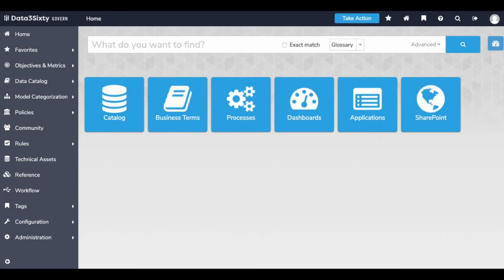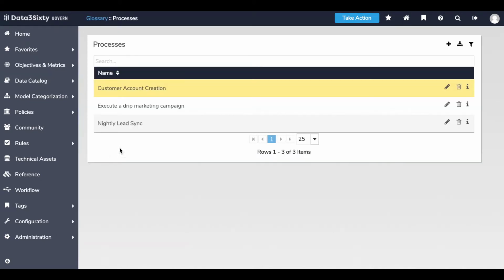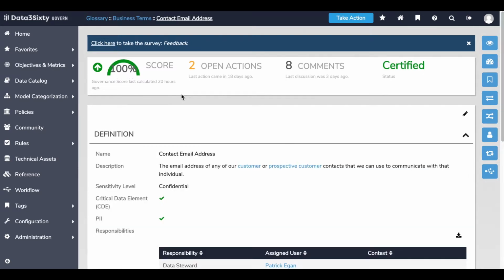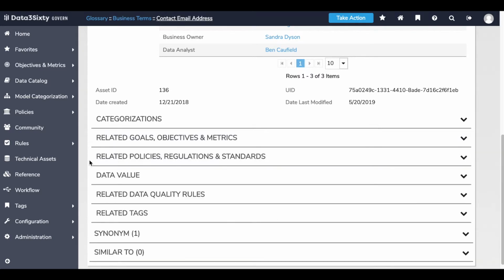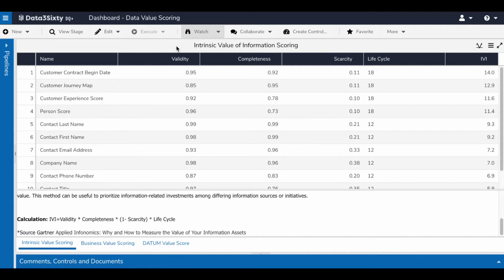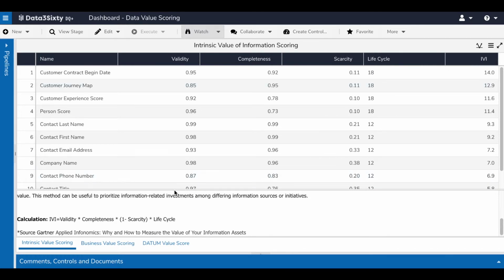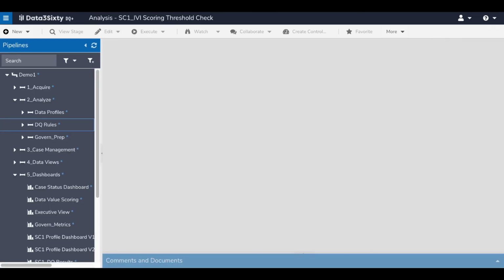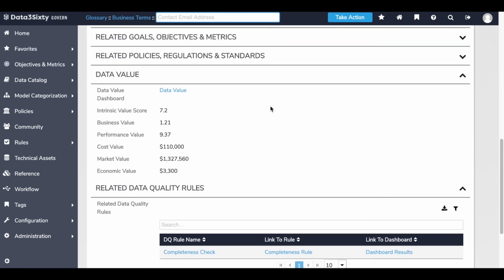Data3Sixty® Govern Value Use Case Demo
Data3Sixty quantifies the value of data used to generate important business processes and outcomes.  This allows users to identify critical data assets from their data catalog, gain clarity on how data impacts the business, and leverage automation to improve the trustworthiness of the data.